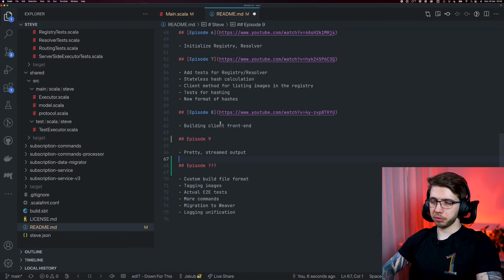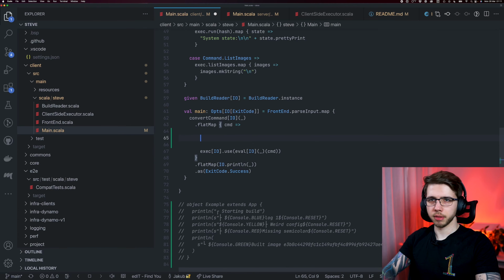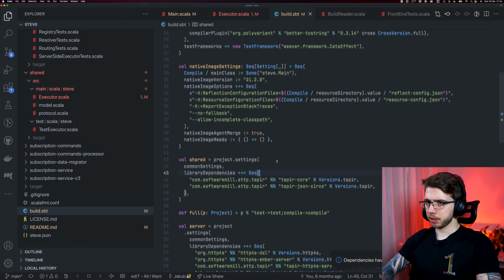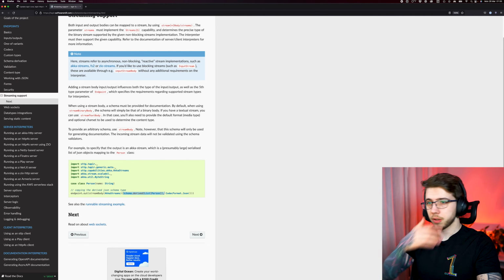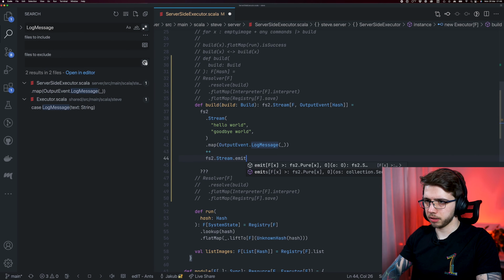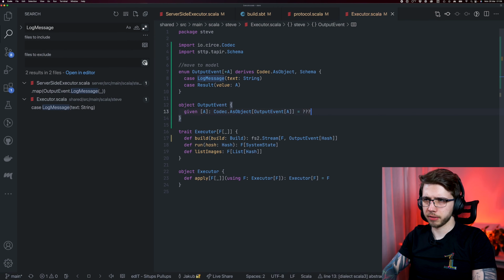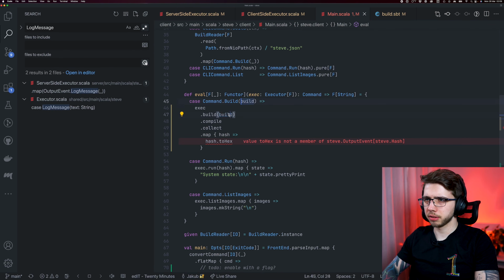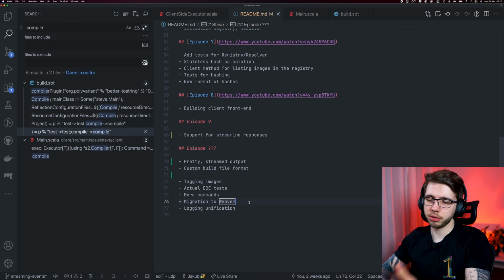My first Tapir stream - SPFS #9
Episode 9 of Scala Project From Scratch!

Today we're adding streaming to one of our endpoints, using Tapir and fs2!

Chapters:

00:00:00 - Introduction
00:00:10 - Last episode's recap
00:01:58 - Scala Steward PRs
00:07:00 - Example of target output
00:10:41 - Repackaging
00:15:35 - Starting server in the client
00:19:28 - Adding streaming to the build command
01:09:15 - Merging back tapir upgrade
01:11:25 - Summary
01:13:05 - Next steps